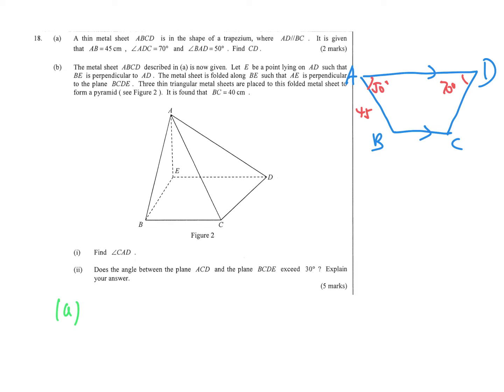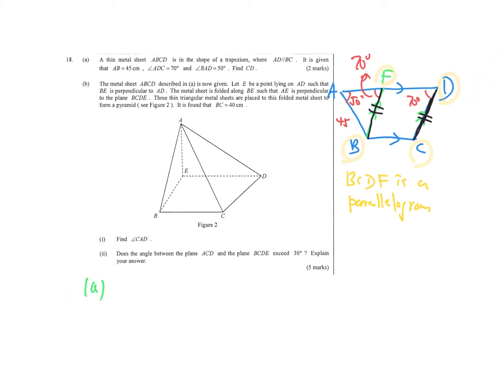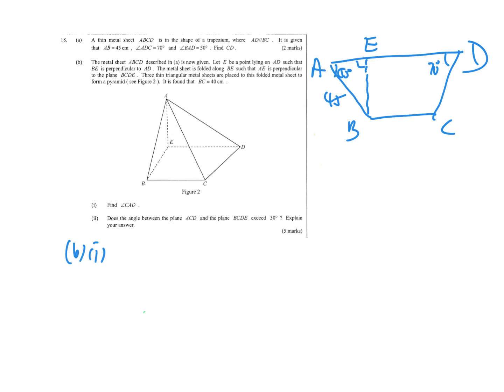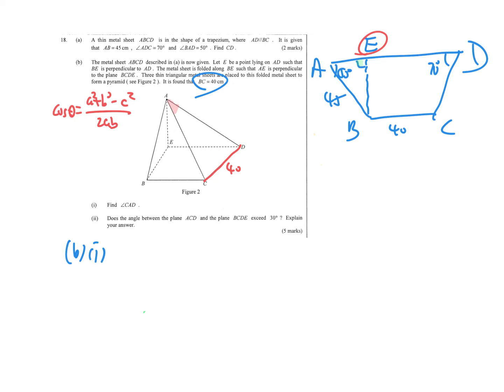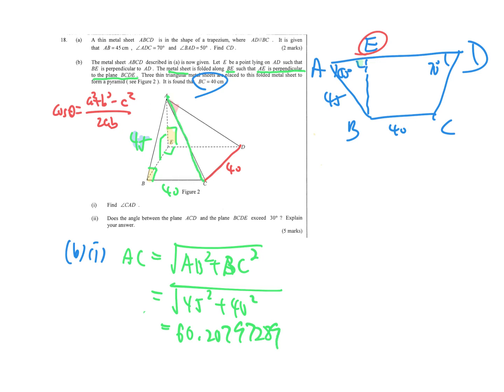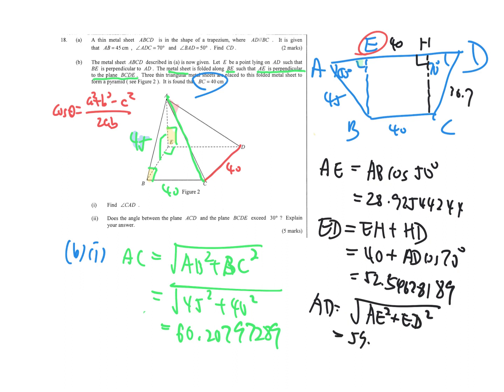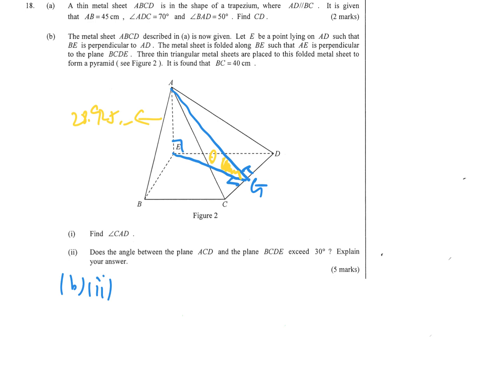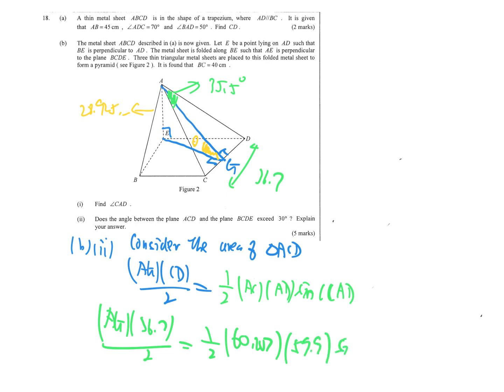HKDSE 2021 Maths Paper 1 - #18 Trigonometry